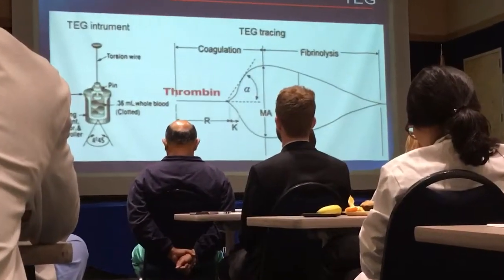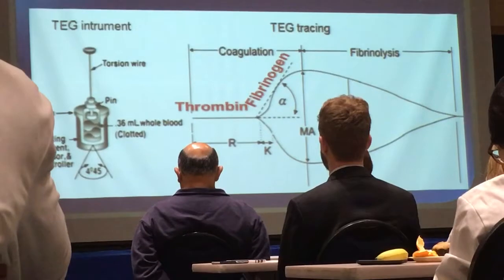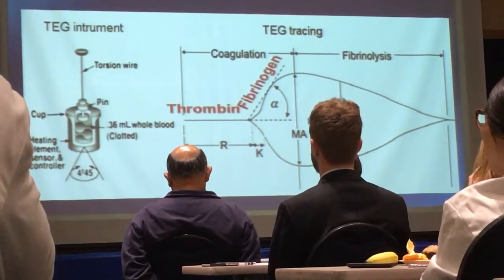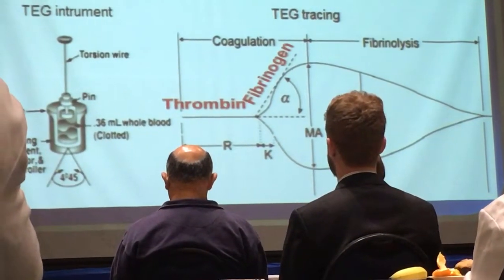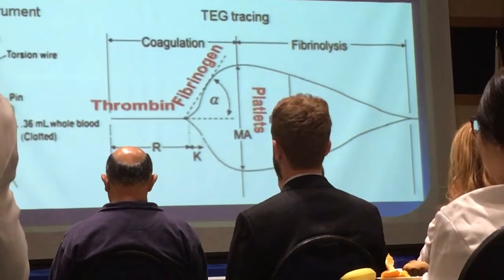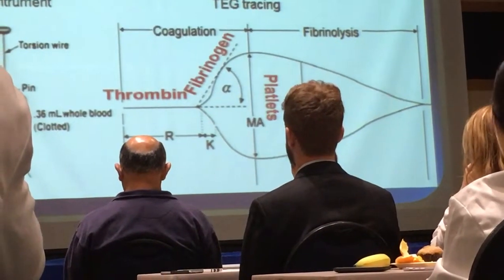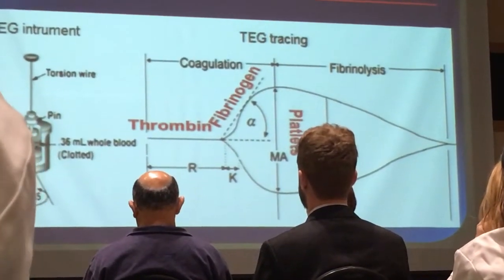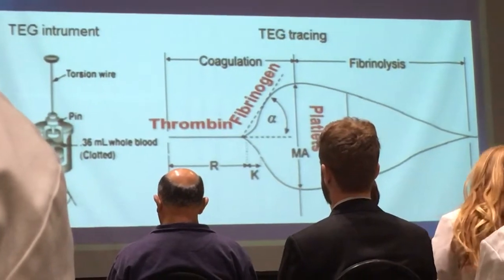TEG interpretation--trauma surgeon version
Dr. Johannigman. July 12, 2016. Memorial Regional Hospital visiting professor presentation excerpt